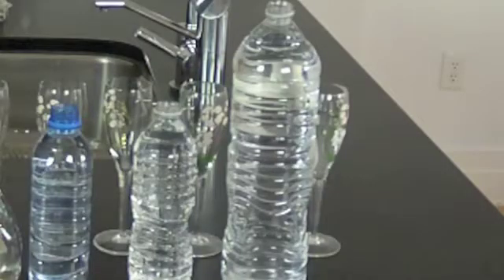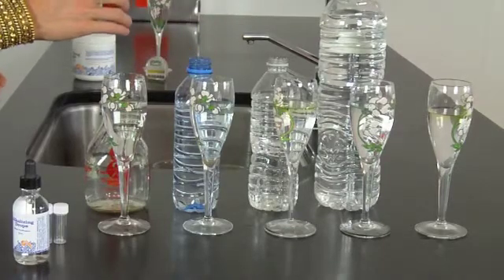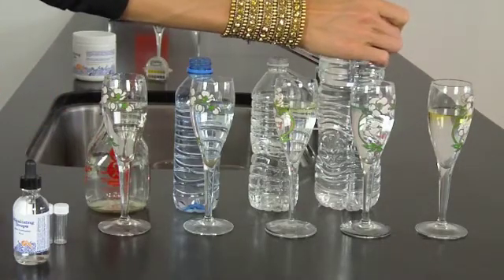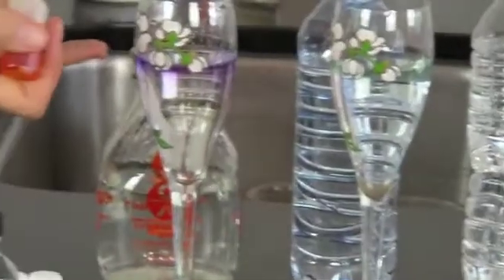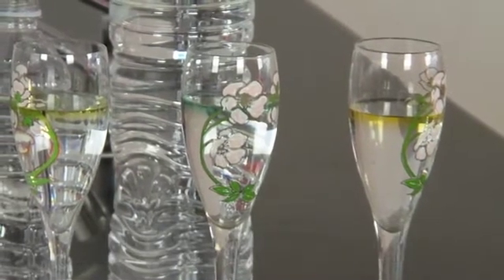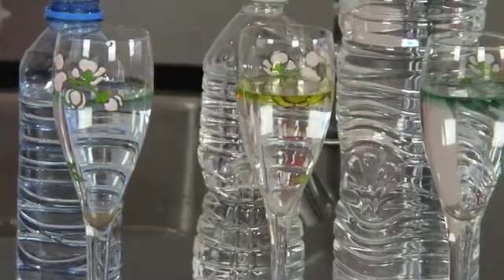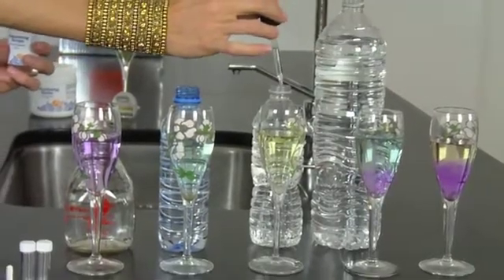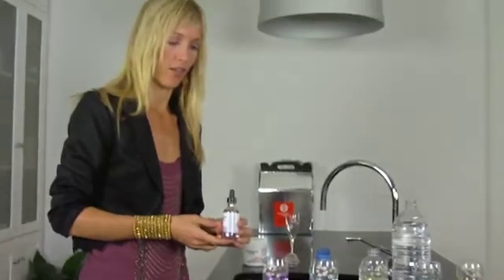Learn About Alkaline vs. Acidic Water with Organic Avenue!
Watch Organic Avenue's Alkalizing Drops change the pH level of acidic bottled water alkaline. Alkalinity promotes a healthier environment in the body, for radiant health and wellness.